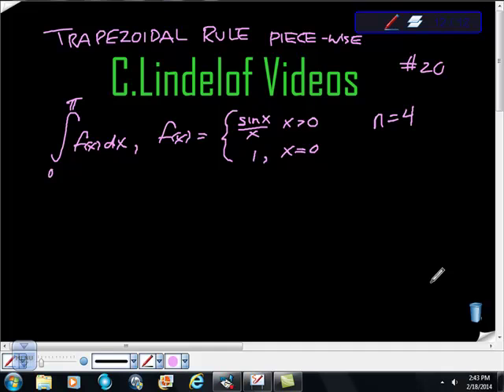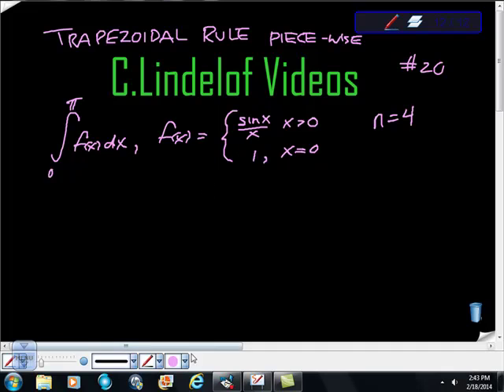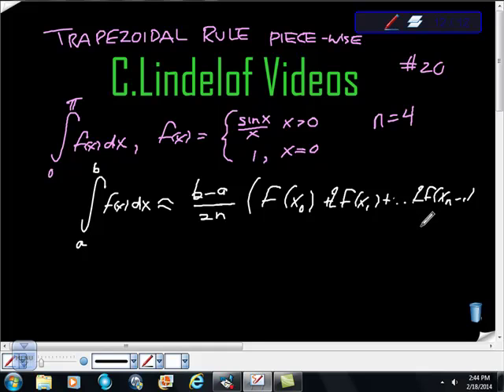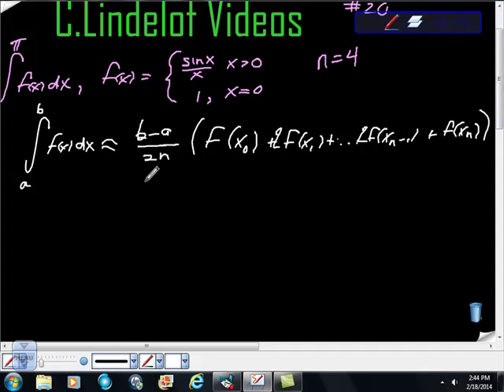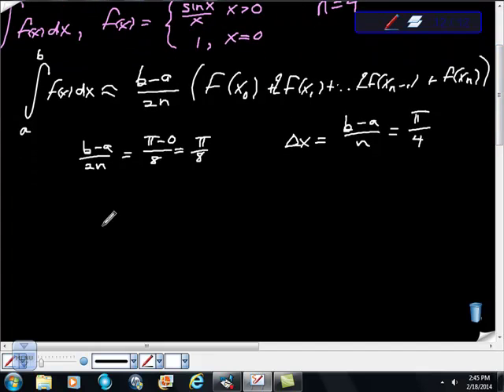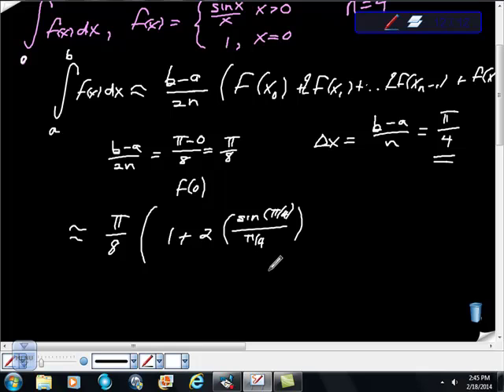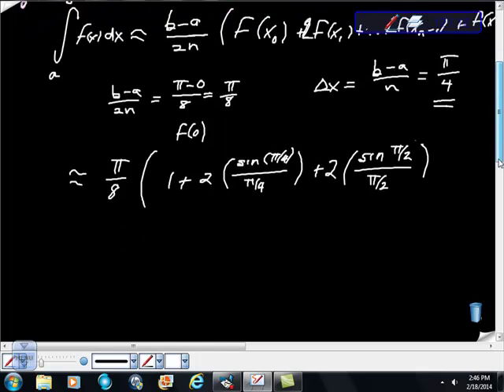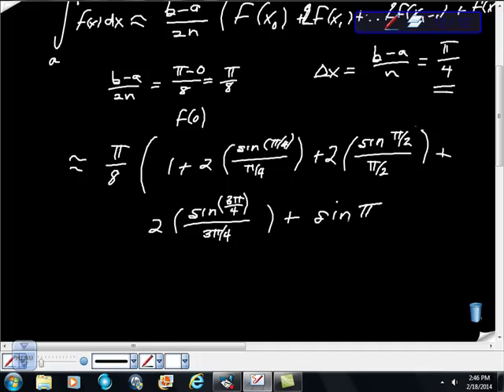AP Calculus Trapezoidal Approximation Piece Wise